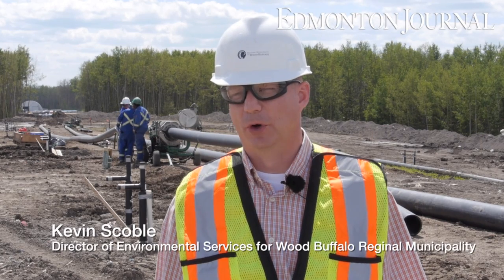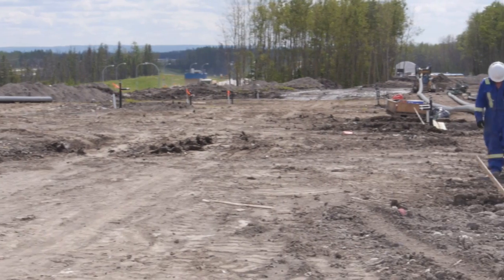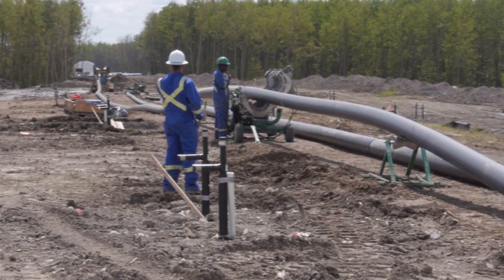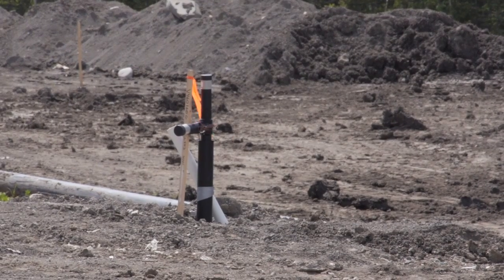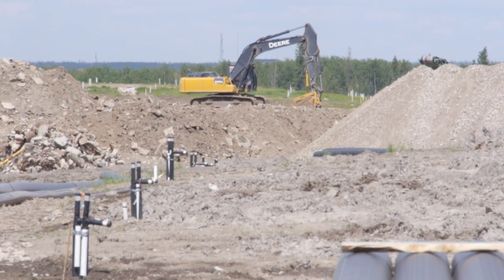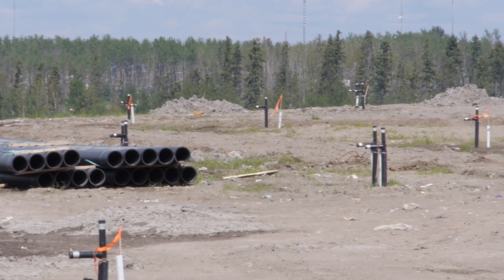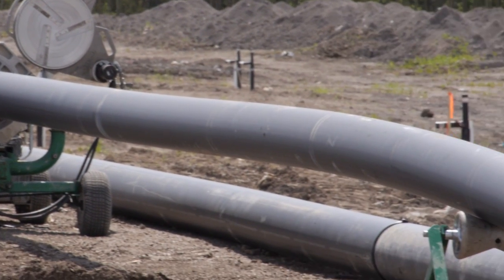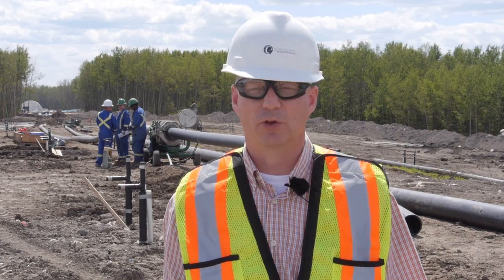Fort McMurray to reclaim dump for future land use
Fort McMurray is the first Canadian city to use in-situ composting to reclaim their retired landfill and reduce its carbon footprint by 20 times.
The aerobic landfill will allow the city to sell carbon offset credits and eventually reclaim and re-develop the land. Video by Ryan Jackson, edmontonjournal.com